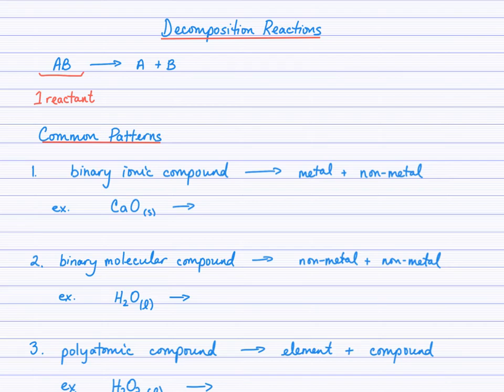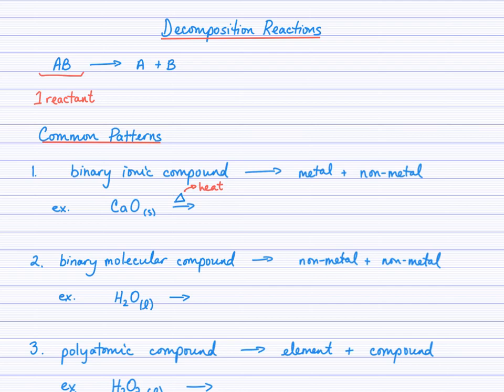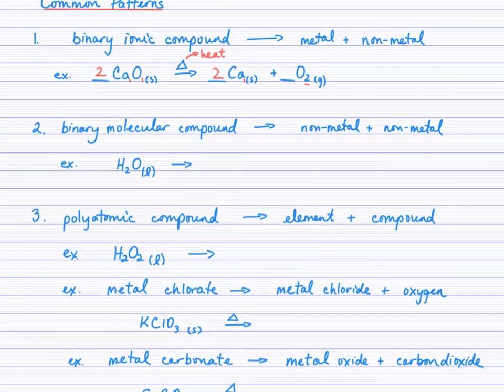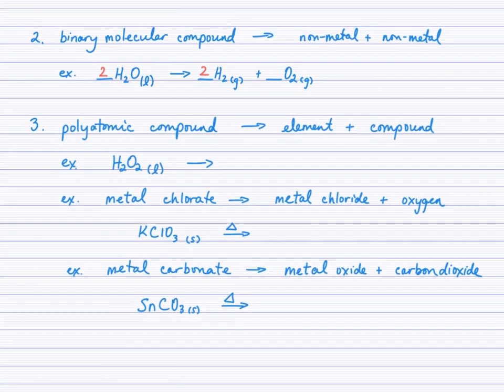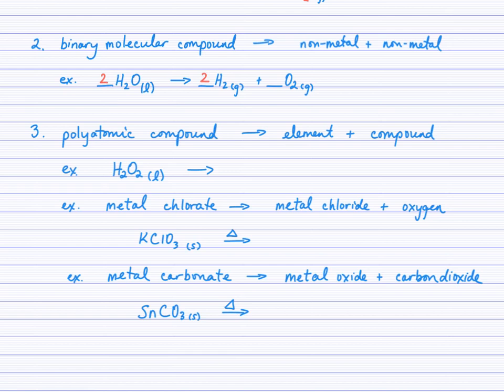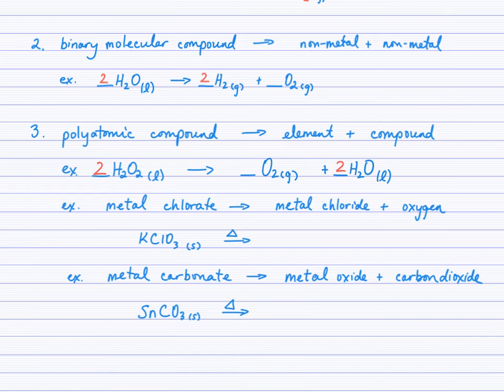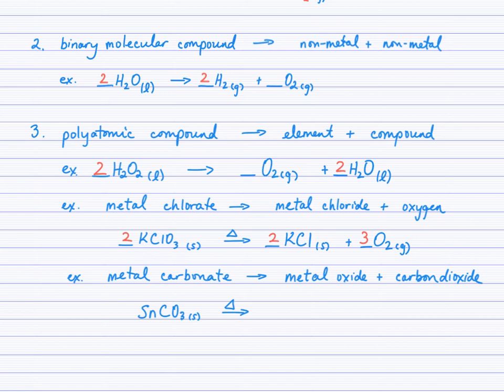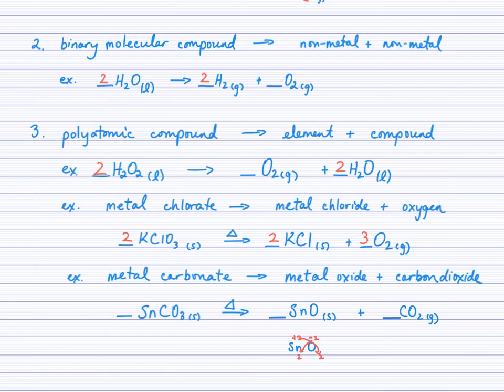Decomposition Reactions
An explanation of common decomposition reaction patterns.